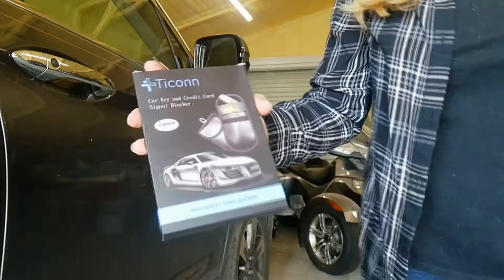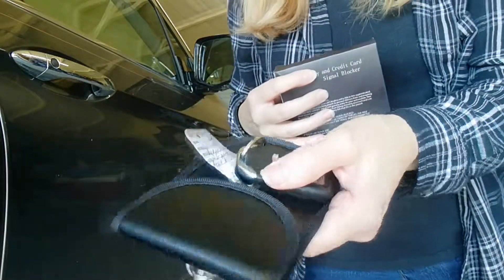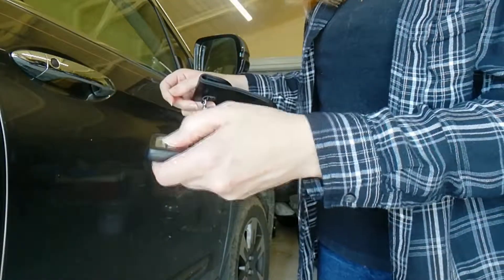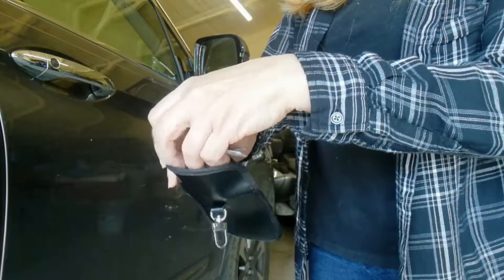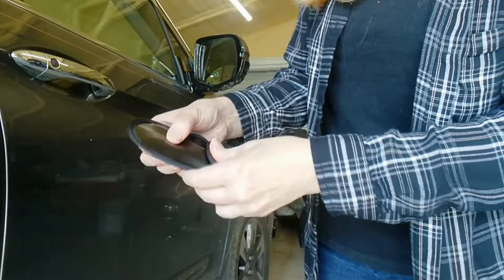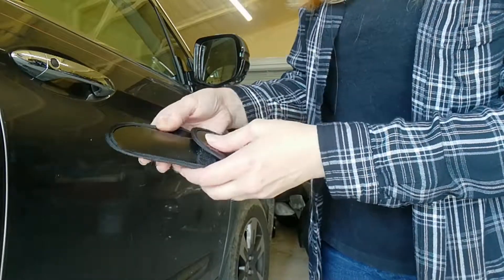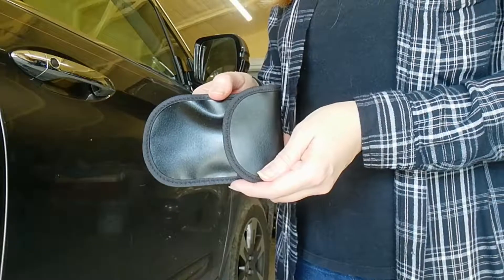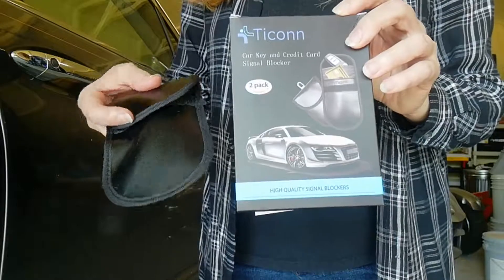TICONN Faraday Bag Unboxing and Test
What is a Faraday Bag?
It is a structure that blocks the passage of radio signals.

Why do you need the Faraday Bag?
Modern keyless fobs carry identification chips that pick up radio signals sent out by their car. The vehicle recognizes the fob when it's in range and unlocks the doors. Keyless ignition systems work in the same way - enabling cars to start when the key fob is detected in the cabin.
Criminals can exploit this via a wireless relay attack. Using a radio frequency relay booster, it's possible to pick up and then transmit a key fob signal to trick the car into thinking a fob is present. This enables entry and theft from the cabin or boot - and, in the case of keyless ignition systems, theft of the vehicle itself.
Thanks to its 100% signal jamming capability, TICONN faraday bag can completely isolate your fob to make such attacks impossible - giving you complete peace of mind as a protector against data loss.

How does the TICONN faraday bag work?
Our faraday bags make your cars safe by stopping signals being sent or received by your key fob or any other device containing data.
Remove your key from the faraday bag and signal reception is restored immediately, enabling normal usage.